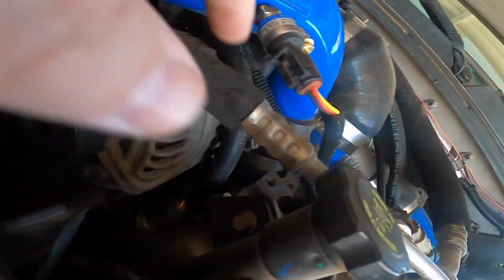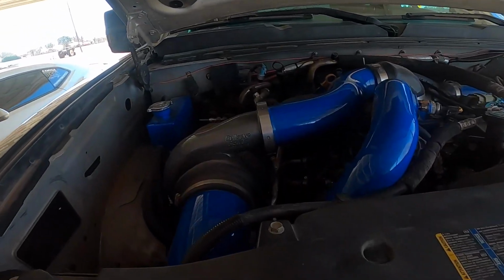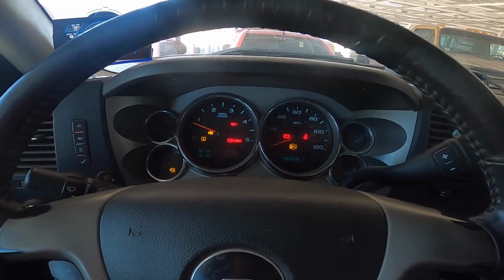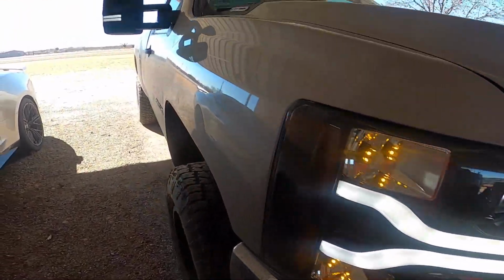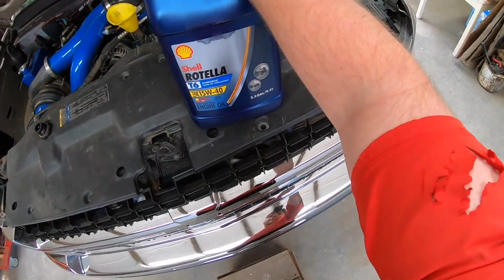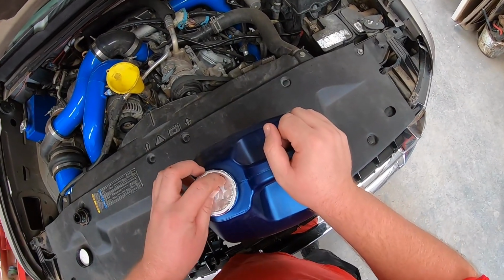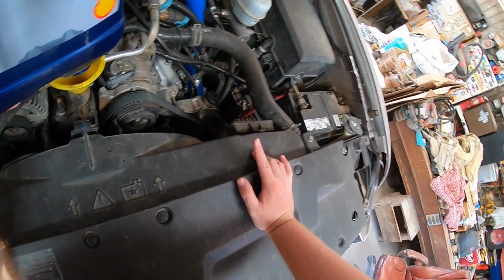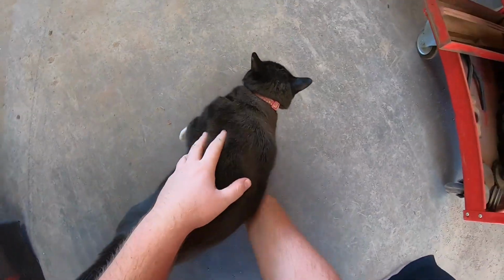My 1000WHP Single cab LMM Duramax is running Great...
3rd time is the charm. Finally got the Duramax going.  It has been a process but it has been worth it.   Now that the Break in mile are on it we are going to be testing it out.

Instagram is Txstreetsociety
Snap chat is Zane022